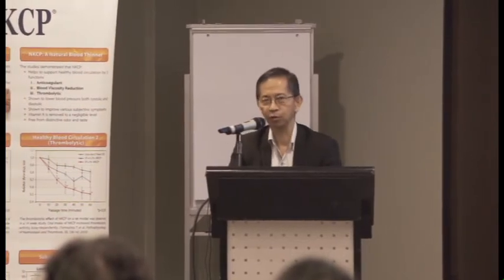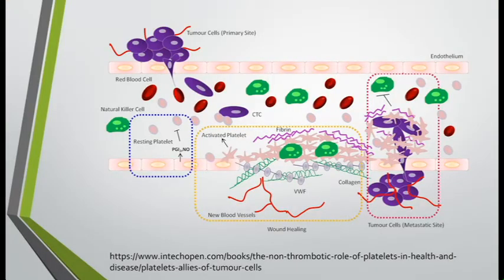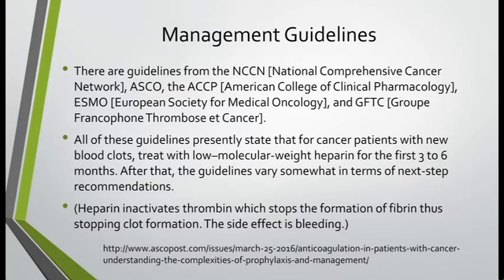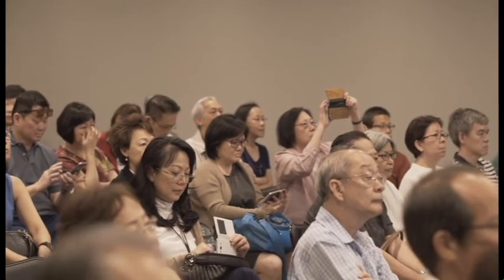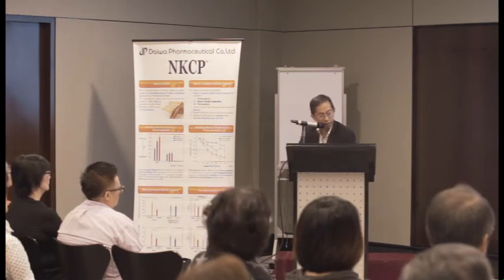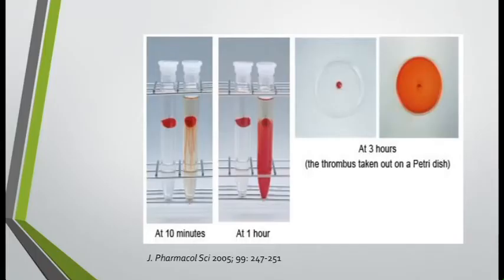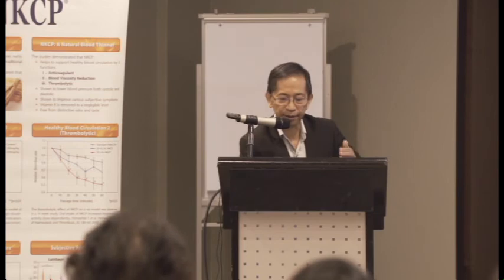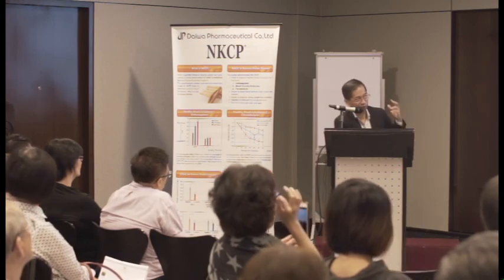NKCP IN CANCER MANAGEMENT FINAL